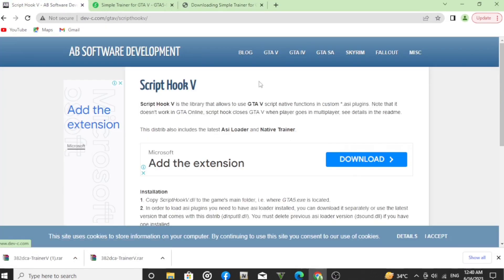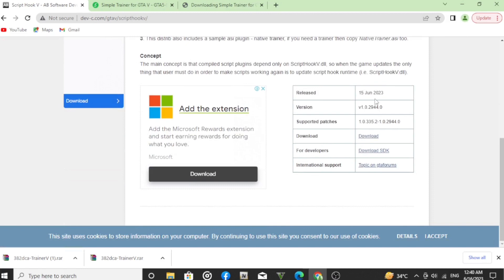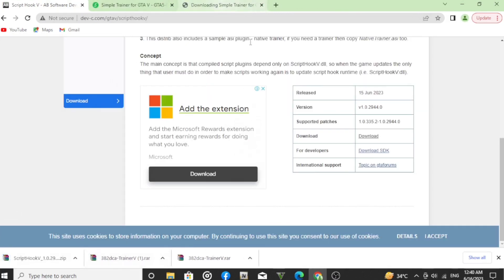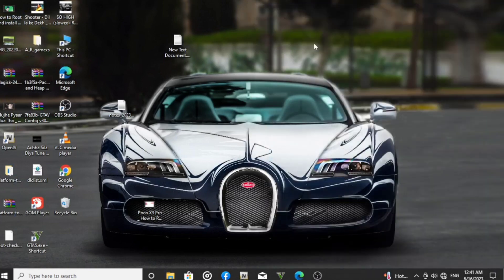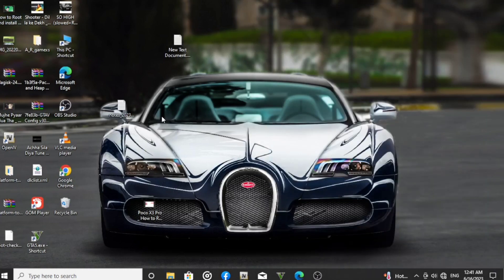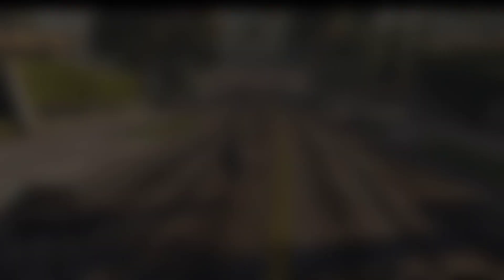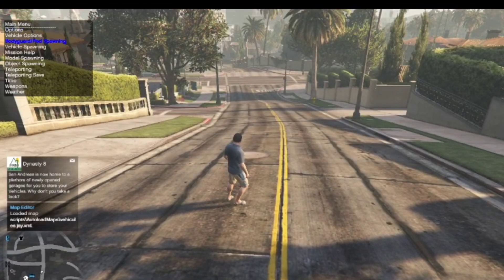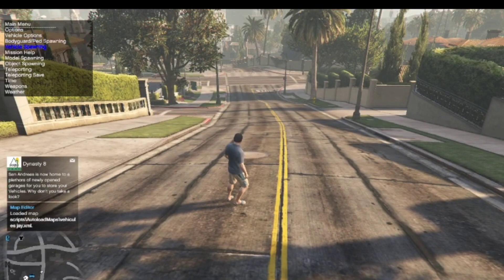how to install simple trainer gta 5 (last version 2023) | A_R_Gamersx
Hey guys In this step-by-step tutorial video, you will learn how to install the Simple Trainer mod in GTA 5. The Simple Trainer mod provides a range of cheats, options, and features to enhance your gameplay experience.

you covered. Ponow along as we guide you arough the process of downloading and installing the Simple Trainer mod, ensuring that you can easily access its features within your GTA 5 game. Get ready to take your gameplay to the next level with this comprehensive installation guide

GTA 5 cheats GTA 5 gameplay enhancements

GTA 5 tutorial GTA 5 modding

GTA 5 trainer installation

GTA 5 mod installation

GTA 5 modding guide

GTA 5 PC mods

spawn,driver spawn,how to spawn bodyguard,how to

RELATED SEARCH TOPICS How to Install SIMPLE TRAINER in GTA 5 | (

2023 LATEST VERSION) | GTA 5 Mods 2023 Hindi/Urdu GTA 5-How to Install Simple Trainer for GTA V | Hindi Simple Trainer Explained In Detail | Techno Gamerz

Mod Tip & Tricks | By Shahid TheGamer

Best All in One Mod Trainer For GTA 5! (Enhanced

Native Trainer) | Victor Parvesh Gaming

HOW TO INSTALL SIMPLE TRAINER MOD 2021 | GTA

5 MOD TUTORIAL | #46 | Hindi || By GT GAMING

GTA 5 - How to Install Simple Trainer for GTA V | gta v

simple trainer 2023 install | hindi How To Easily Install Simple Trainer (2021) GTA 5 MODS GTA5 GTAV HOW TO INSTALL MEGA RAMPS IN GTA VIGTA 5

FULL HINDI TUTORIAL

How To Install Trainer In GTA IV Simple Native

Trainer In GTA 4-2022 [Simple & Easy Tutorial]

GTA IV - How to install Trainer | Simple Native Trainer GTA IV I How To install Cheat Menu In GTA Vice City Cheat Menu For GTA Vice City || Easy Installation

How to install Simple Trainer (2023) GTA 5 MODS How to Mod GTA V on PC | Mods Base Setup | Simple & Easy Hindi

How To Download And Install Native Trainer In GTA 5

How to use Simple Trainer Mod Menu GTA 5 PC in

2021

GTA 5: HOW TO INSTALL SIMPLE TRAINER (2021) MOD Easily Install Simple Trainer V: The GTA 5 Mod Menu

of Choice

How To Install Simple Trainer (2022) GTA 5 MODS

How to download simple trainer in GTA 5 in simple

steps (GTA 5 Main trainer download kaise kare] GTA 5-[2023] How to Install Simple Trainer for GTA V ||

in GTA V (Trainer V. Menyoo) Quickly & Easily! (2021)

Menyoo GTA V Trainer How to Install GTA V PC Mods [Beginner Mod Tutorial & Car Modding Tutorial] | 2022, GTA 5- How to Install Simple Trainer for GTA V | Hindi | Urdu

How to Install OpenIV (2023 LATEST VERSION) GTA 5

Mods 2023

How to download OPEN IV [FIX] | 2022 | GTA 5 MODS

How to download and install open iv in gta v

key | Hindi | Easy Step by Step

How Install Simple Trainer | Get Unlimited Cash gta5mods How To Install Simple Trainer For LSPDFR On PC

GTA 5 | 2022 Tutorial | Everything LSPDFR